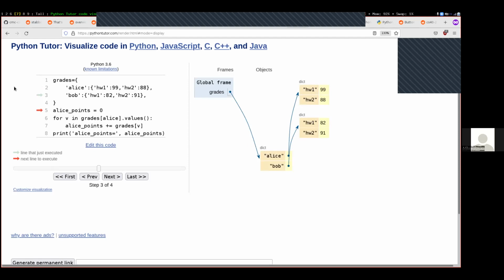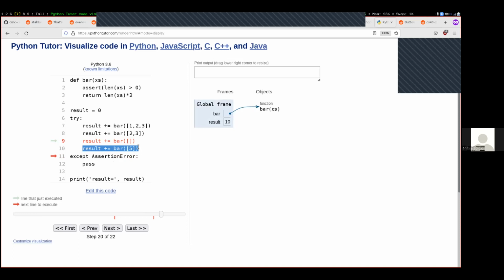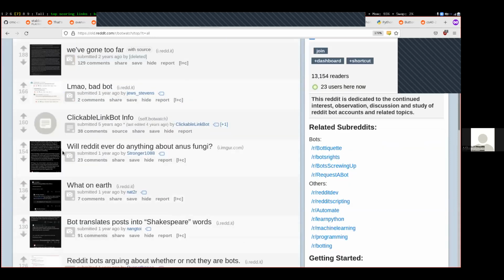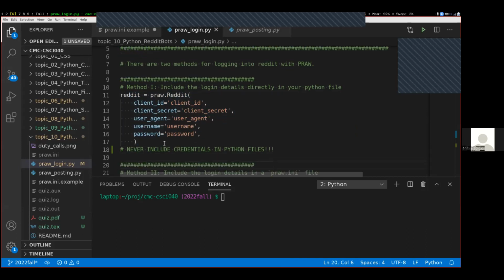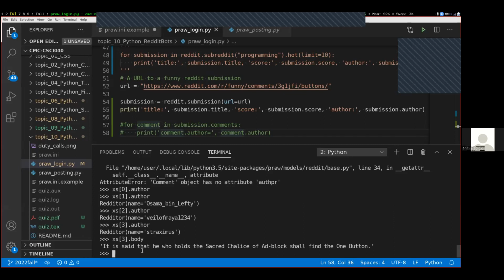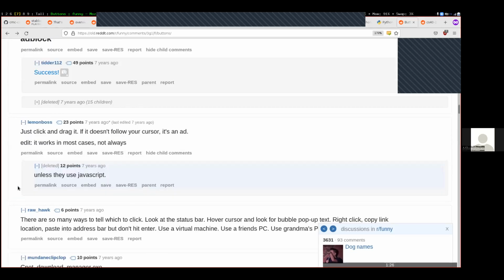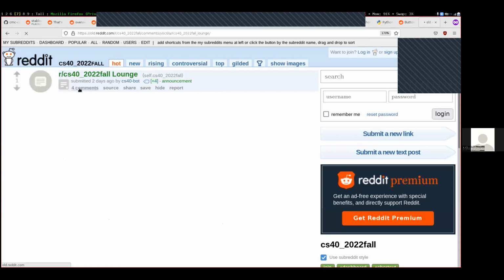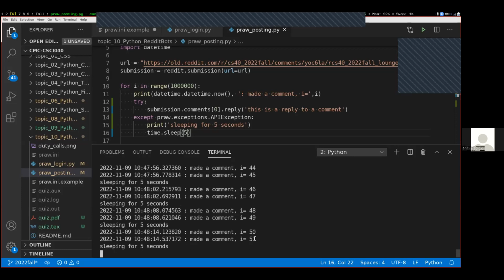2022-11-09: reddit 2